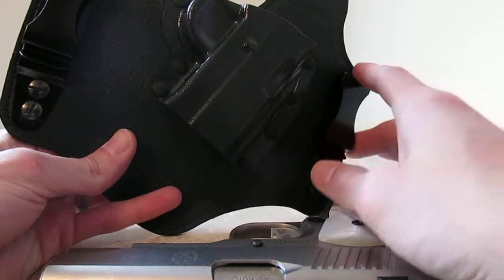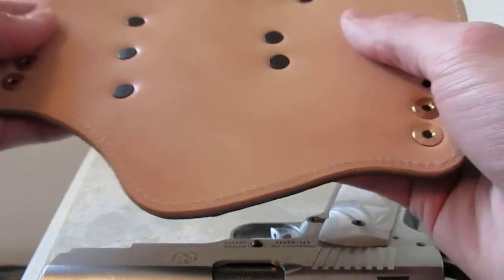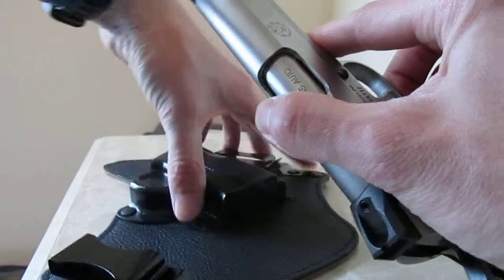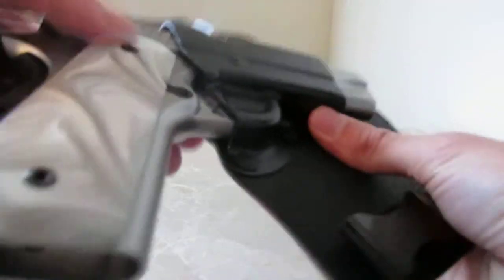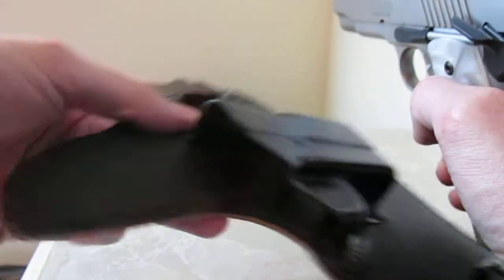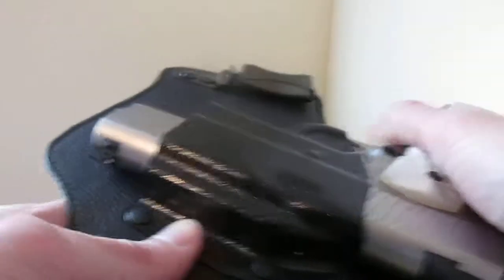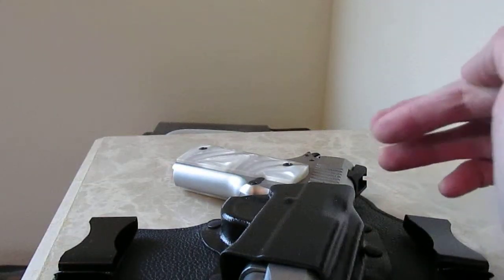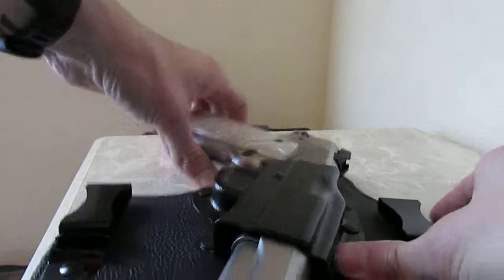Galco King Tuk concealment holster review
Galco King Tuk concealment holster review. Bought this holster for $58 USD. This model is meant to fit the 1911 with up to a 5 in. barrel. I am having a issue right now where the sights hit the holster when I'm trying to draw the weapon. I'm hoping once it gets broken in a little more, it will dry with out contact.